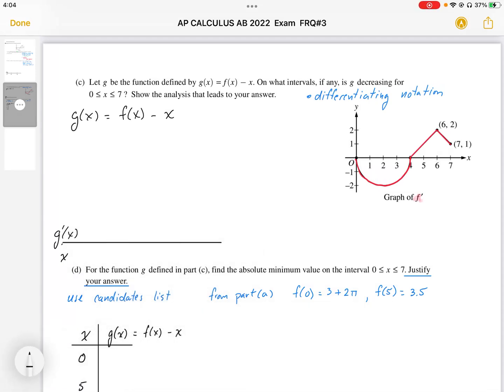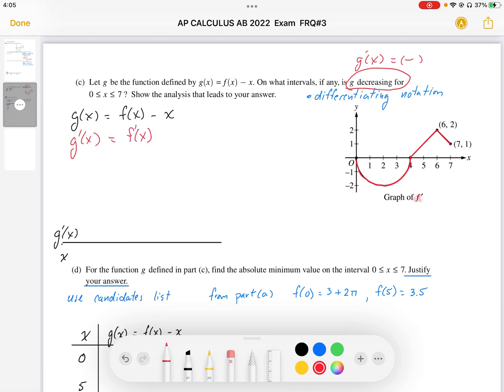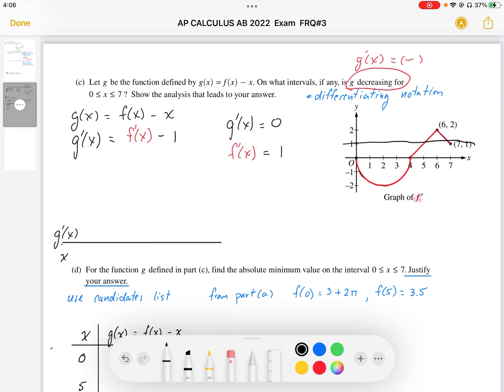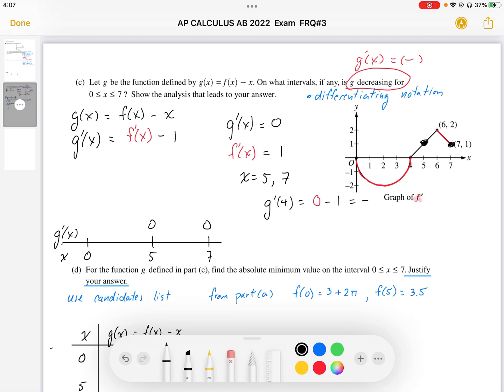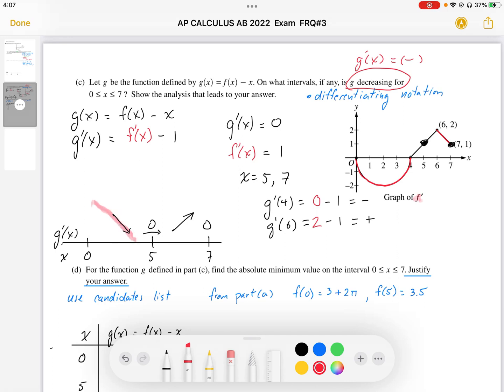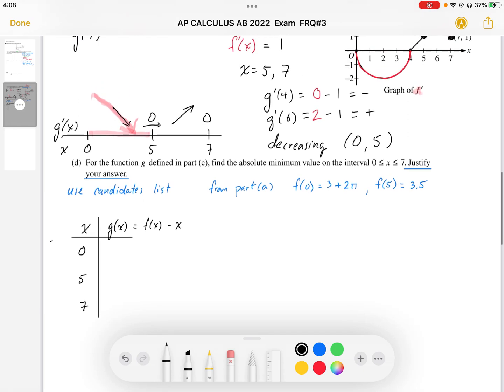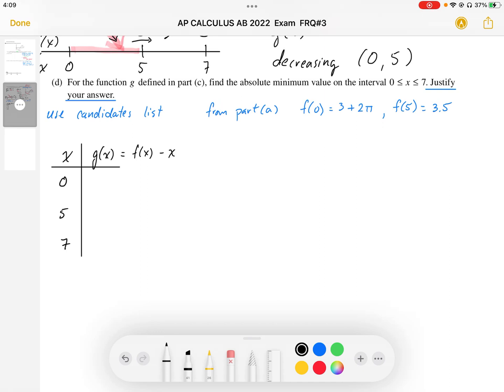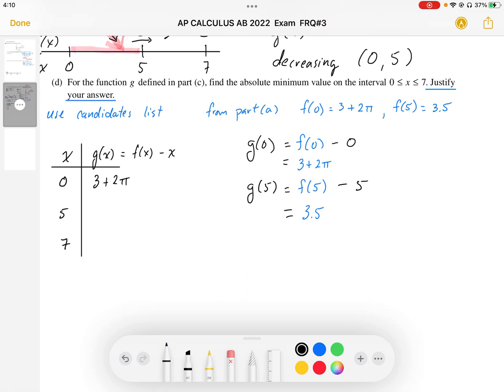2022 AP CALCULUS AB Exam Full Solution FRQ#3(c,d)